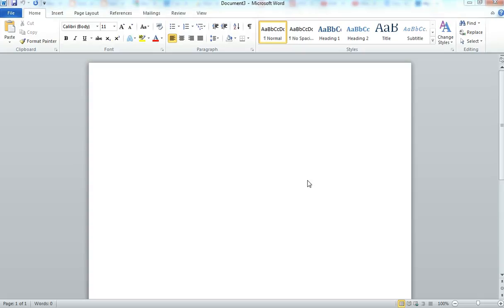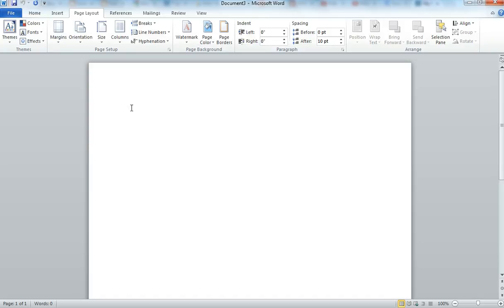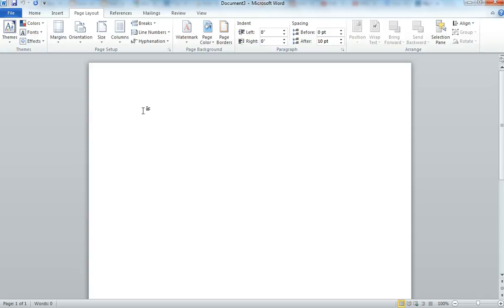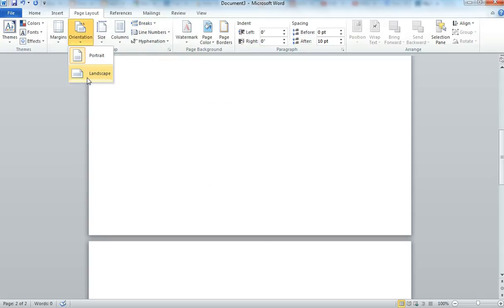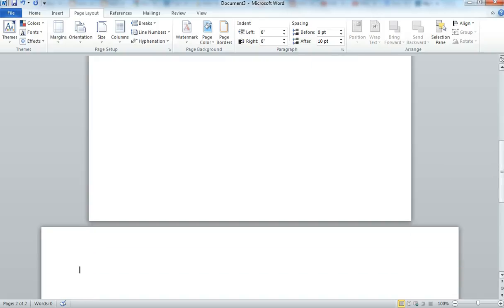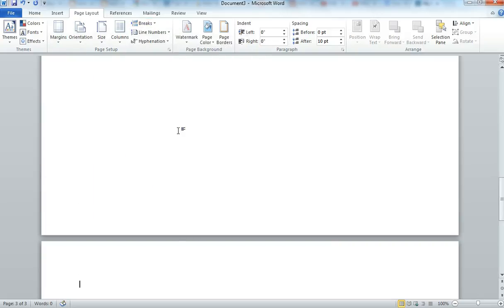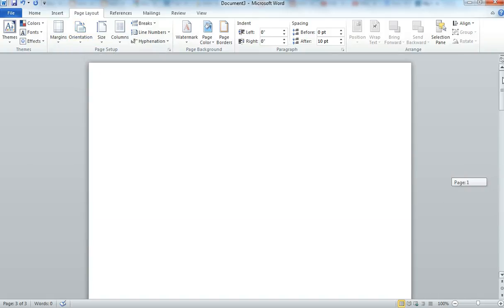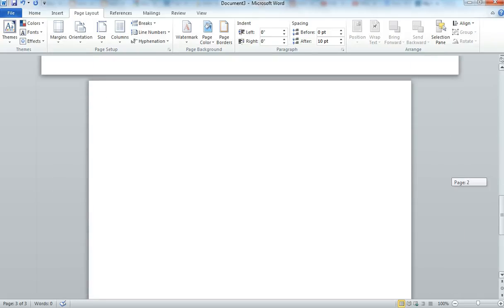how to change one page to landscape in word 2010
In this short video I will show your how to change your page orientation to portrait or landscape,this video will show an example of how you can change one page to landscape in ms word 2010